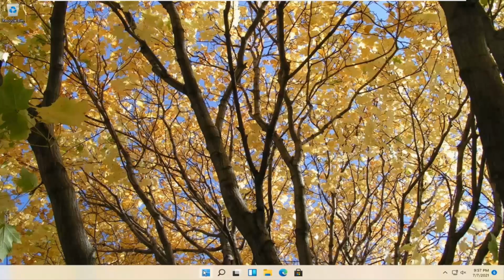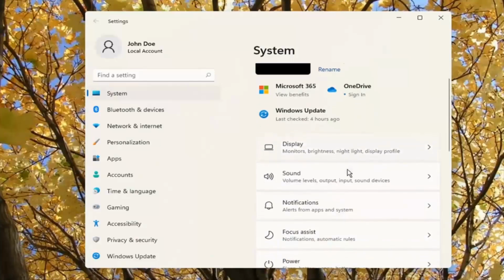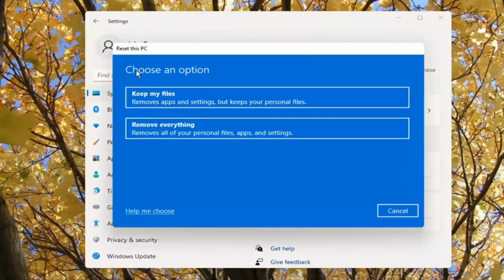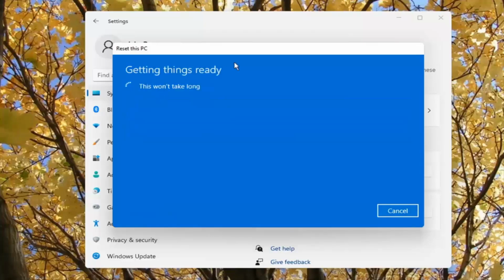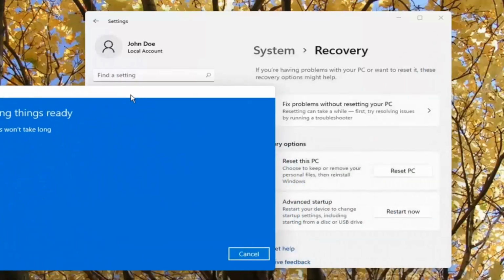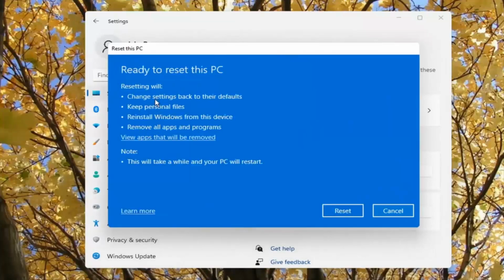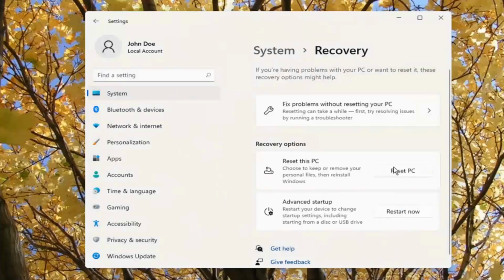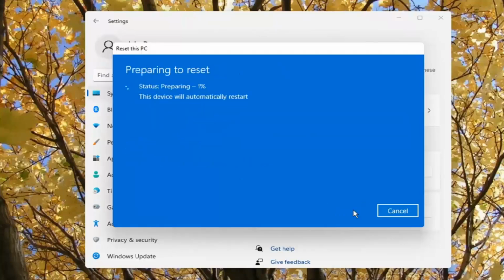How To Factory Reset Dell G7 Laptop [Walkthrough]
If you are looking for information about how to factory reset a Dell G7 laptop, this tutorial provides an overview of the process and what users can expect before restoring their device. It is designed for anyone experiencing software issues, performance slowdowns, startup problems, or preparing the laptop for a new owner. The video focuses on the Dell G7 reset topic while helping viewers better understand the restoration process and its potential outcomes. Whether you are troubleshooting Windows errors or refreshing your system, this guide offers helpful context without unnecessary complexity.

Issues addressed in this tutorial:
How To Factory Reset Dell G7 Laptop
Dell G7 factory reset
Reset Dell G7 laptop
Dell G7 Windows reset
Dell G7 recovery options
Dell G7 restore Windows
Dell gaming laptop reset
Dell G7 troubleshooting
Windows recovery Dell G7
Dell G7 performance issues

This video covers the Dell G7 factory reset topic in a clear and informative way, making it easier to understand when a system restore may be appropriate. It is useful for users dealing with software instability, login issues, system errors, or preparing the laptop for a clean start. By focusing on common Dell G7 recovery scenarios, the tutorial helps viewers learn more about restoring the operating system while avoiding unnecessary technical jargon. The content is suitable for both new and experienced Dell laptop users seeking reliable information about Windows recovery and system restoration.